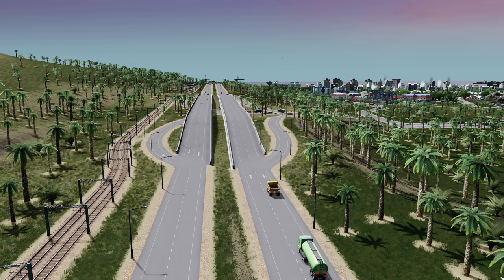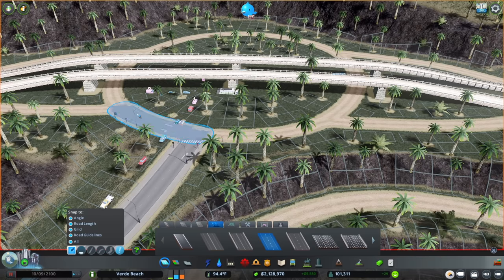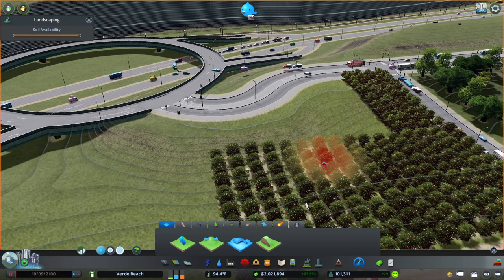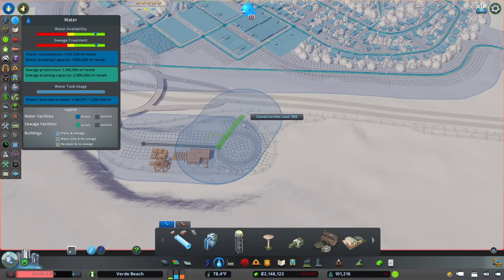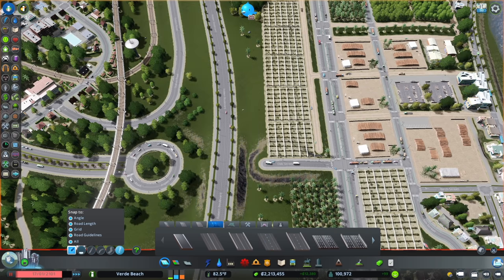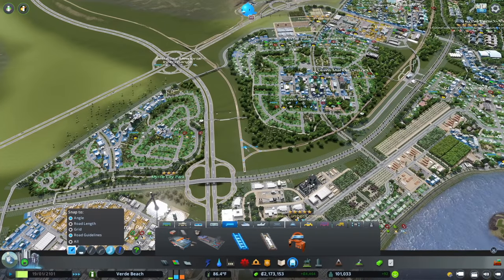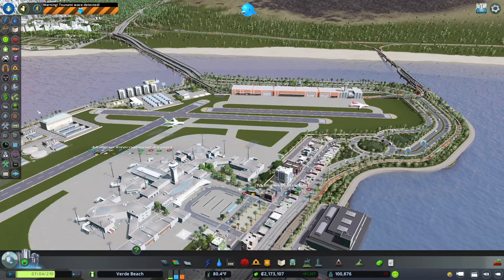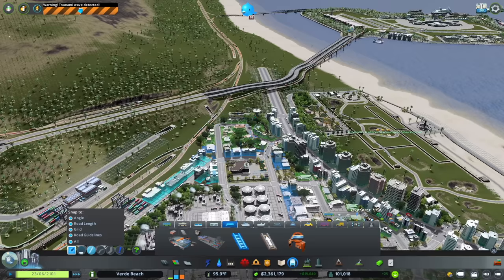Highway Interchanges and Urban Freeway Removal: Verde Beach - Vanilla Cities Skylines (Ep. 38)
Hello and welcome back to Verde Beach!  In the last episode we completed most of our new freeway routing; however, we only built one interchange and left the rest at-grade crossings.  No more!  We're going to finish our highway, remove the old Interstate 10, extend Kellerhouse to the highway, and move the old cargo rail terminal.  Near the end, we'll even have a few disasters.  You'll have to watch to see how it all turns out!  Enjoy!

MY MUSIC

MY GEAR

CHAPTERS

*** Chapters ***
Introduction - 0:00
I Love Roundabouts! - 1:02
I STILL Love Roundabouts! - 5:09
I LOVE Roundabout Bridges! - 9:38
EPA Violations - 20:55
I Do Not Love Cargo Rail. - 21:52
Urban Freeway Removal - 30:34
Just Ignore the Directionality. - 43:42
We're Seeing Backups, Train Backups - 48:20
Ohhhhhhhhhh Nooooooooo, Noooooo, No, No, No!! - 48:40
Are you kidding me?! - 53:01
Our Traffic is Improving, We Have That Going for Us - 55:01
Leaves the Rails Alone! - 55:51
But Wait, There's More!! -  1:00:04
City Tour - 1:01:26